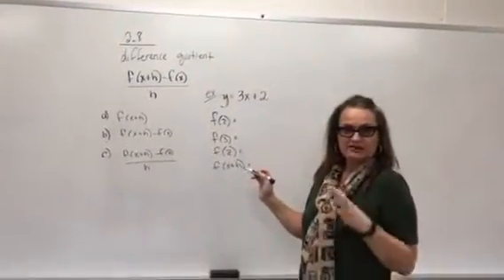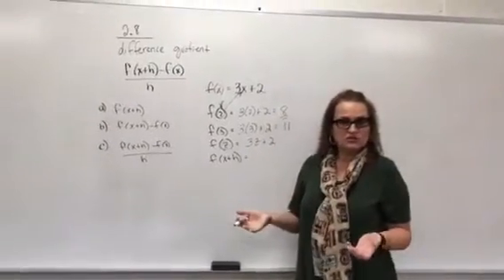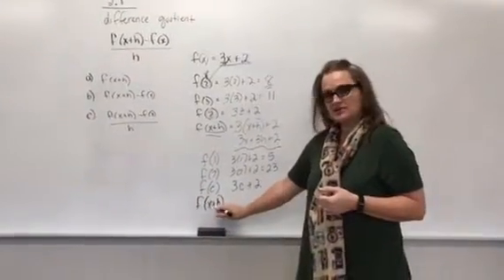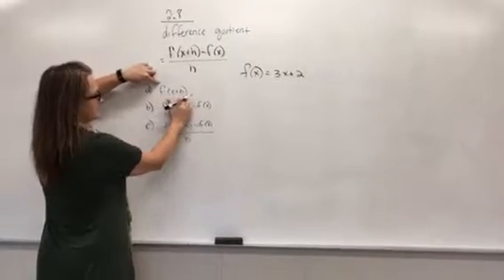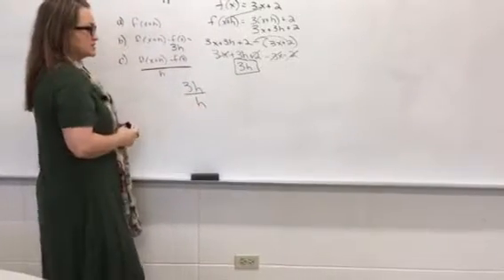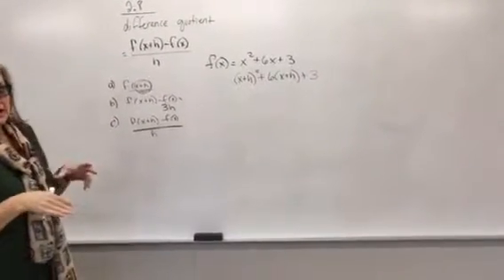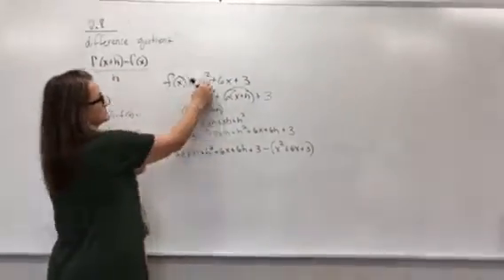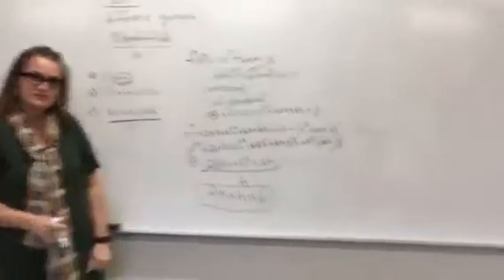2.8 difference quotient